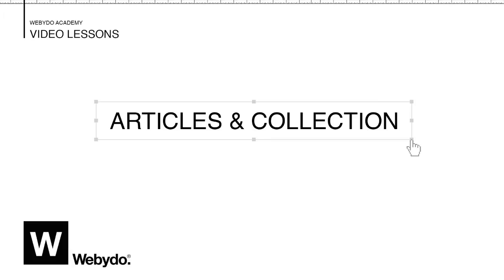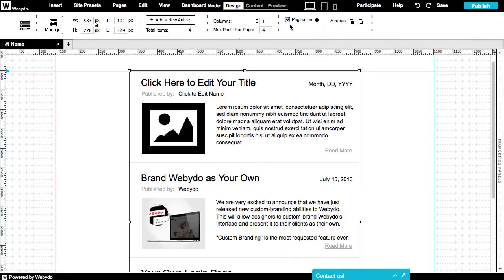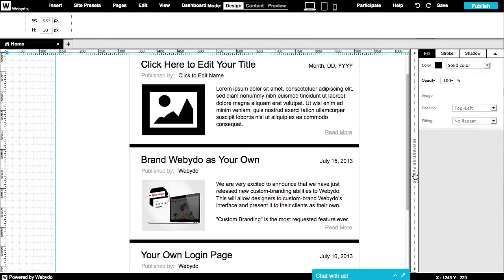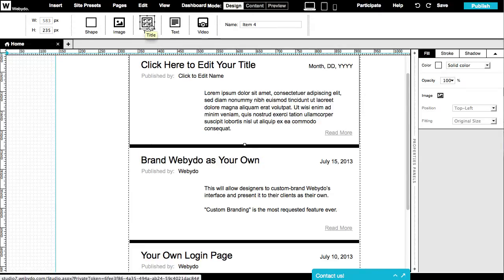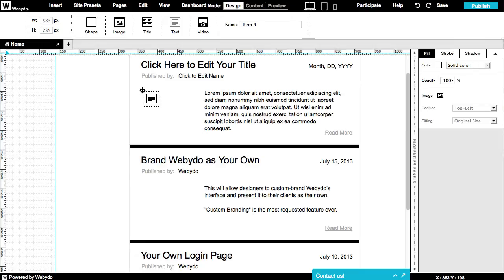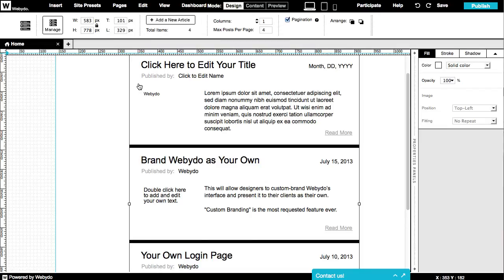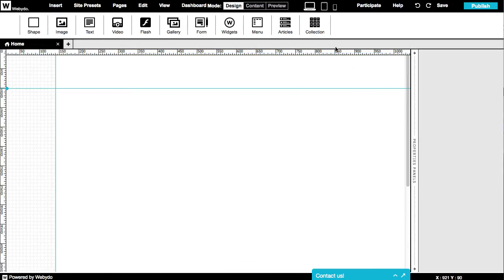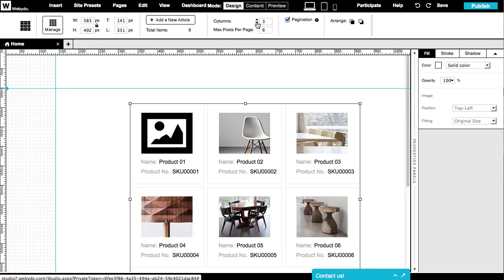Webydo Tutorial: The Articles & Collection Element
The Articles & Collection element allows you to create repetitive based elements, such as blog posts, product collections, news feeds and much more.